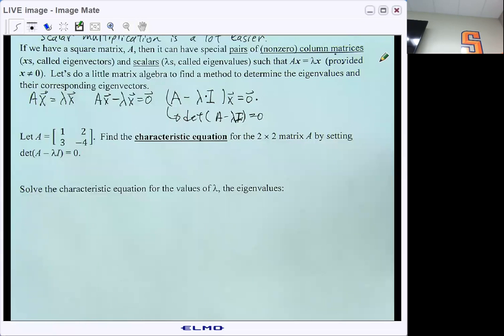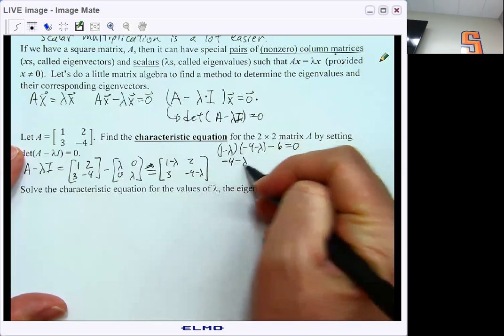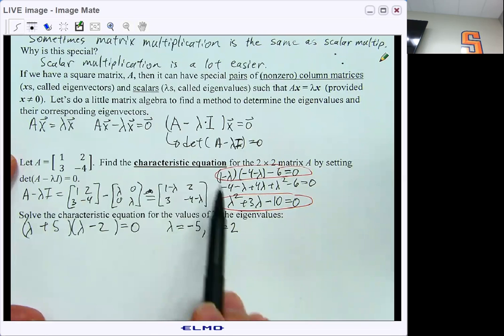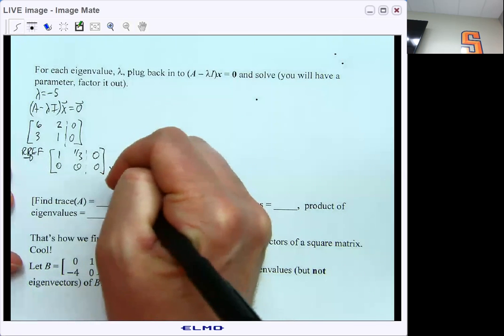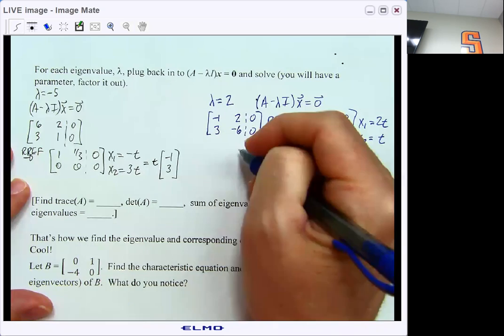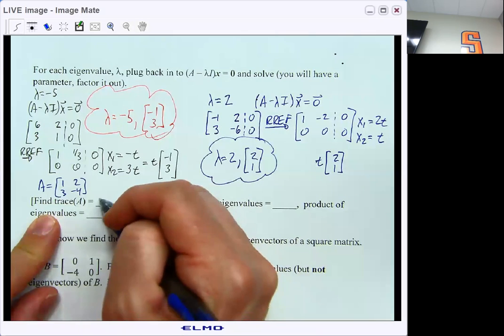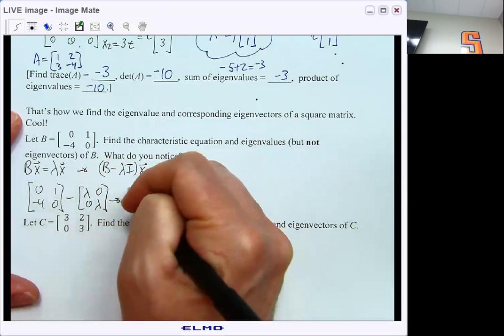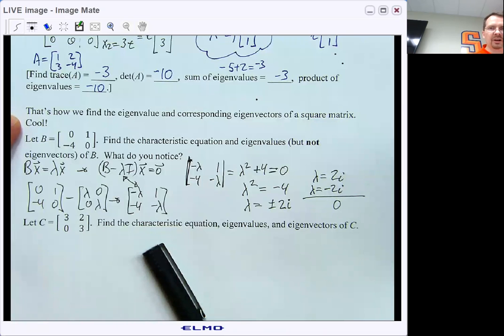Diff Eqns Sec 6_1 Eigenvalues and Eigenvectors (Part 2)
Continuation of problems finding eigenvalues and eigenvectors of matrices.